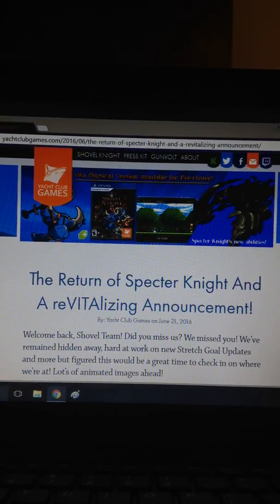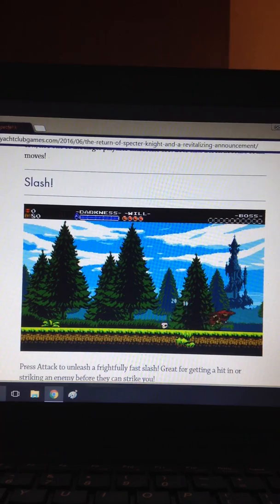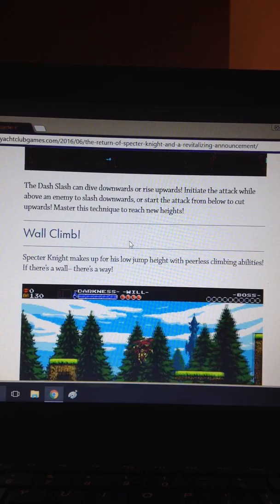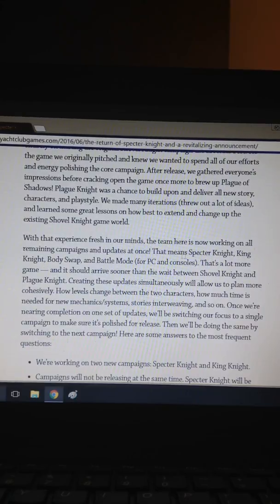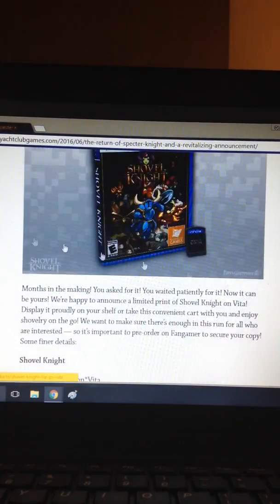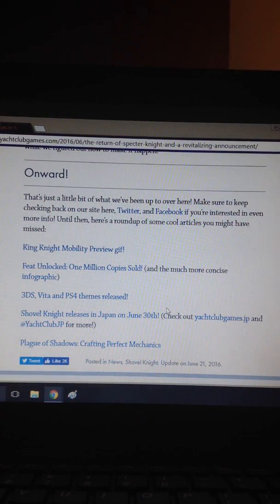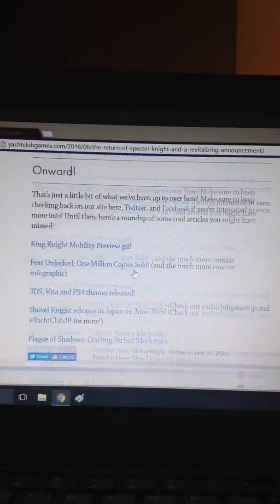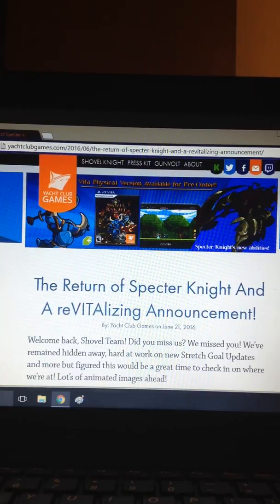Showing you guys the new dlc that are coming out soon!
Hope you guys enjoy this review on up coming dlc to shovel knight ENJOY!